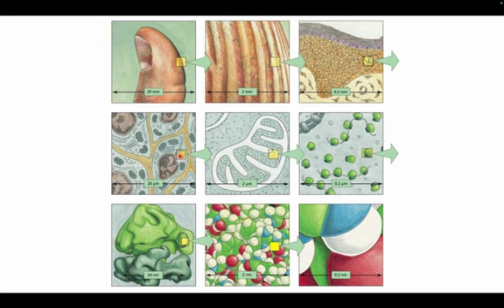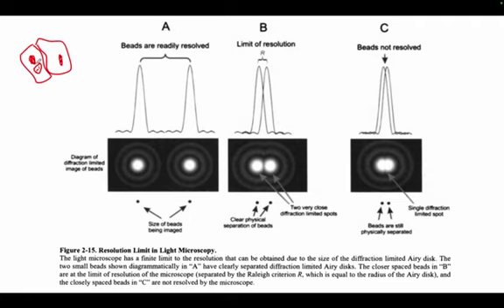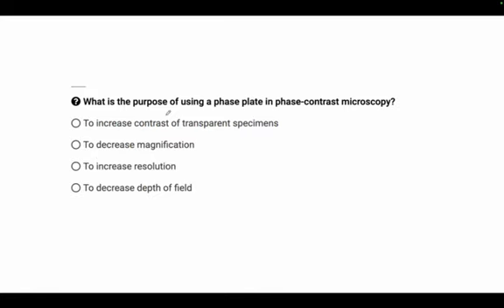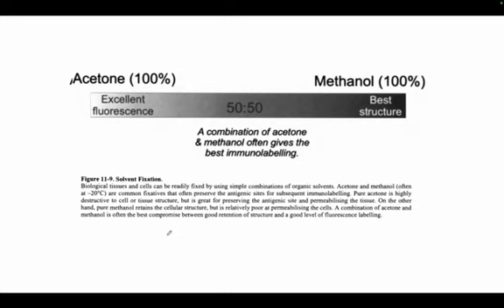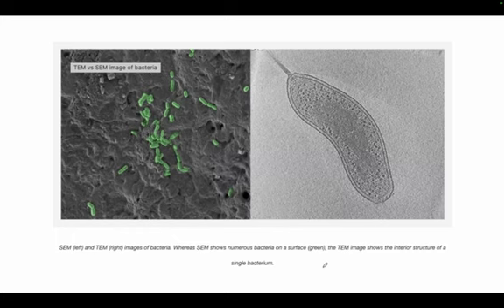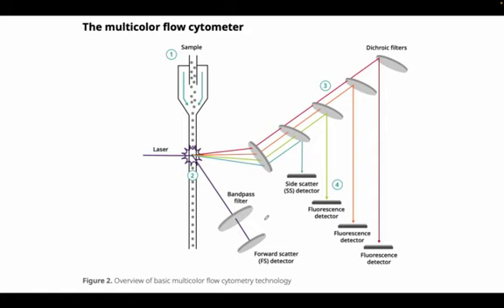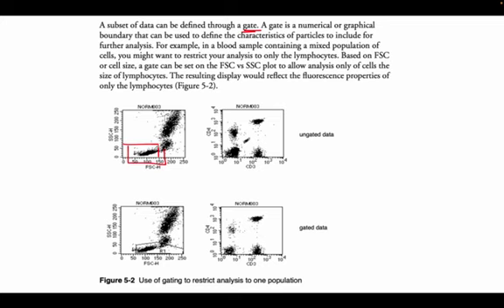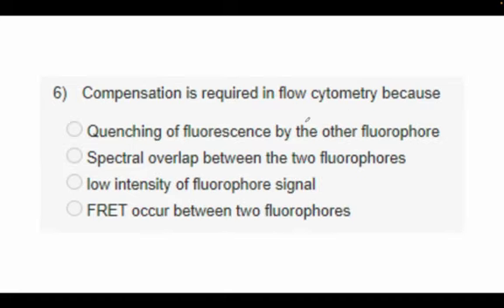Week 9 Live Interaction (NPTEL Experimental Biotechnology 2024)